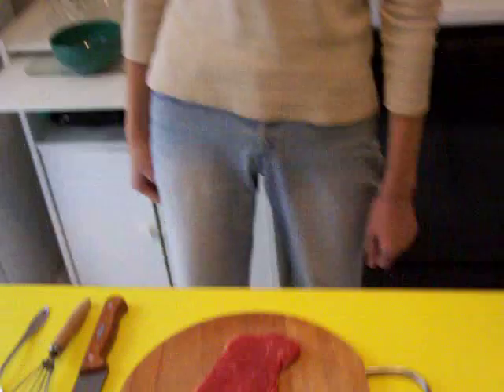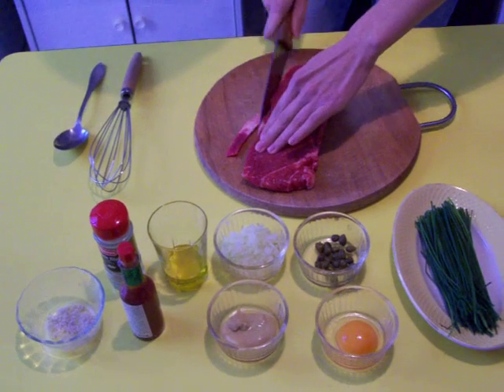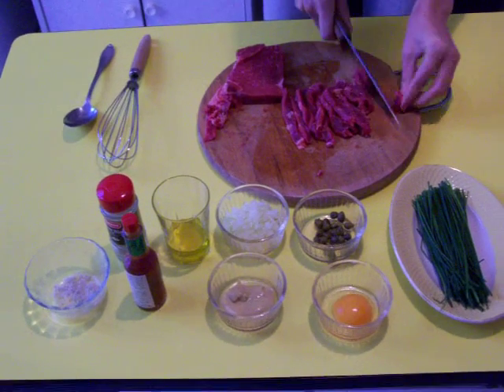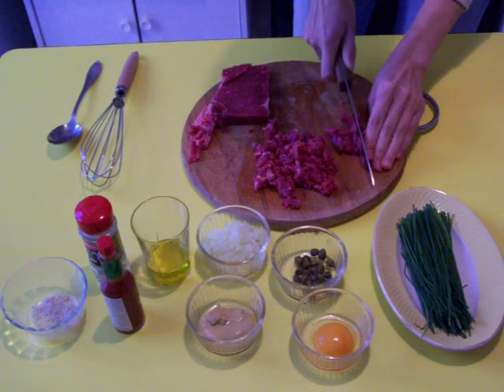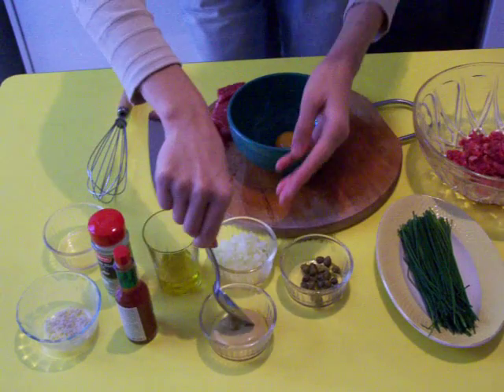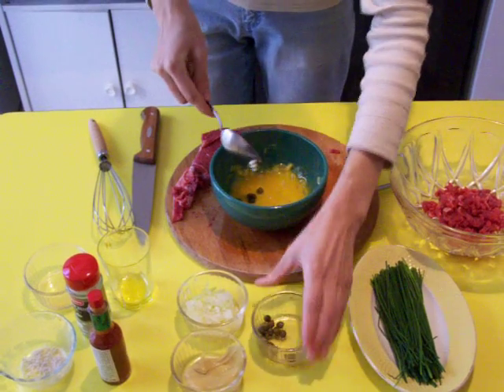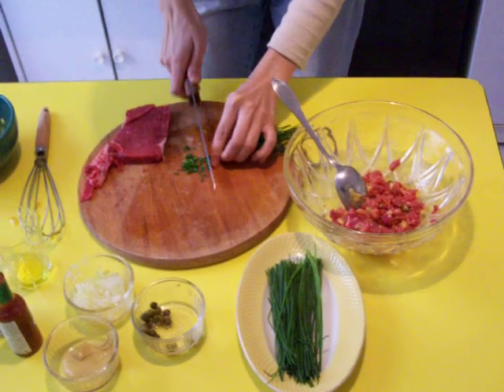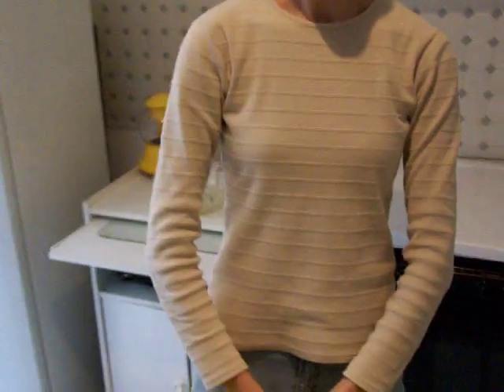Chef Mary: Steak Tartar "Georges V"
The happiness to share with you healthy, tasting and easy recipe.